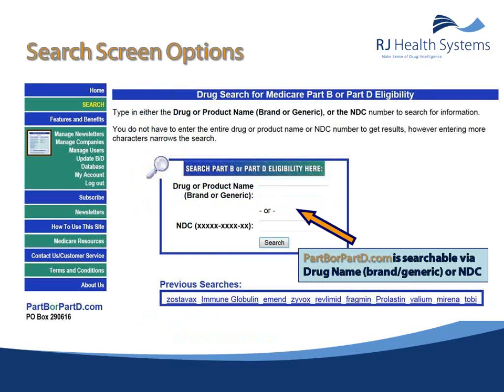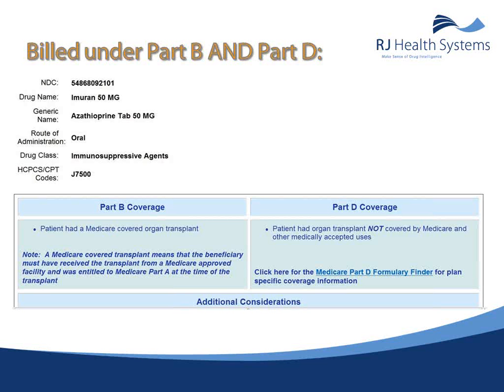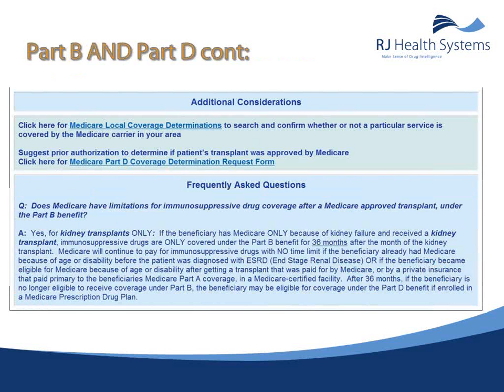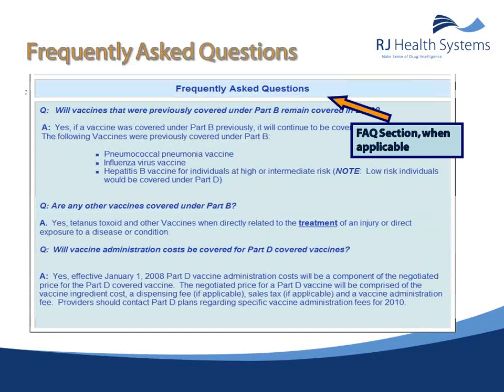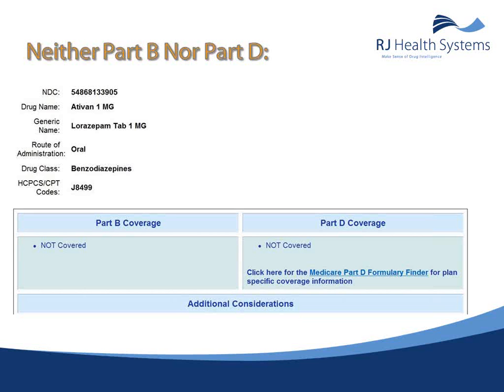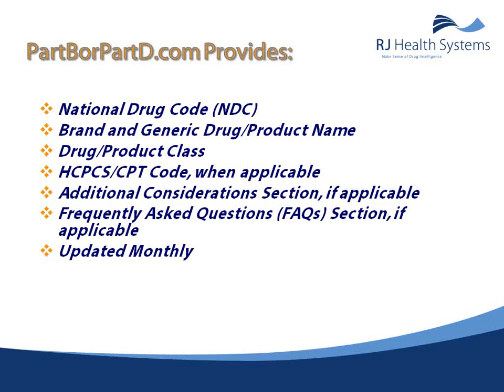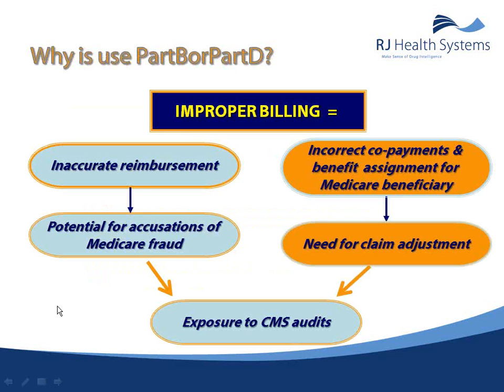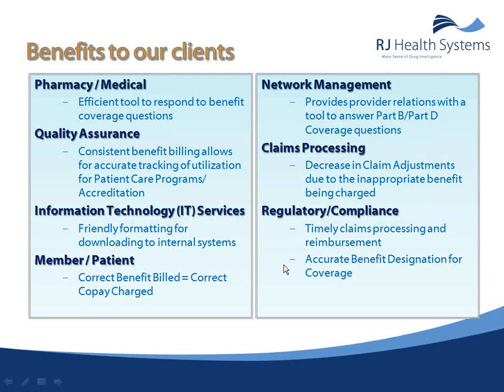2012 06 26 14 02 Join us to learn more about PartBorPartD com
PartBorPartD.com Product Overview